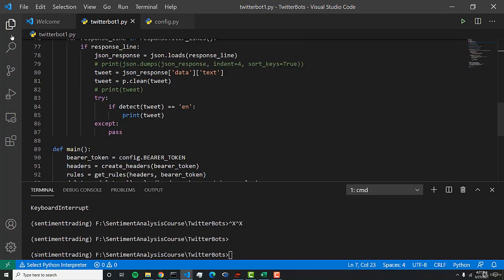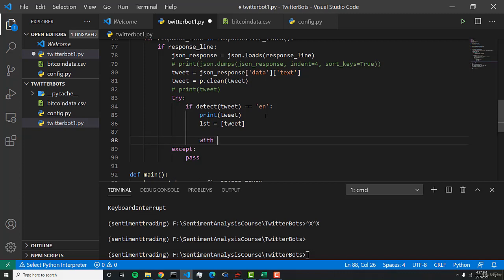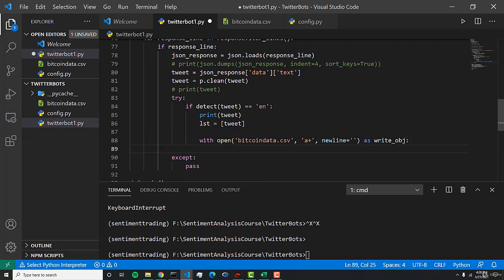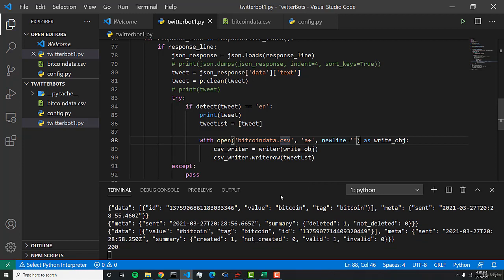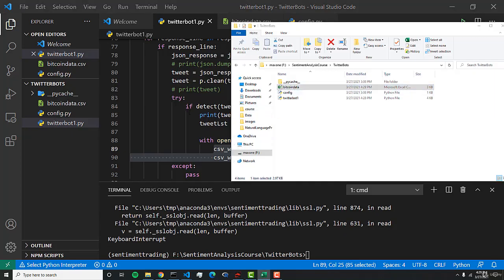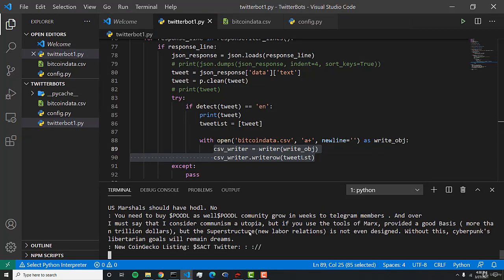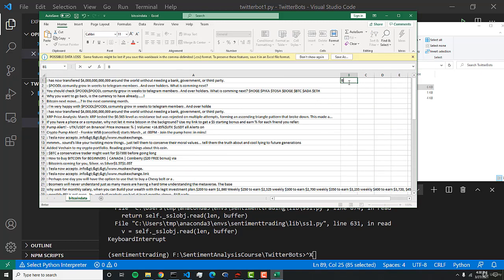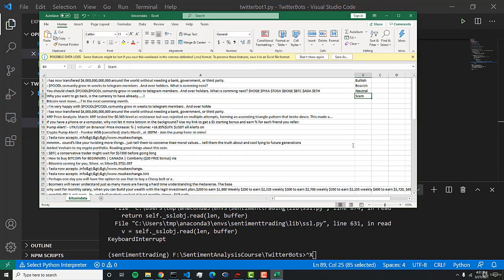6 Live Sentiment Analysis- 4 Twitter Sentiment Bot 1- 7 Create our Dataset